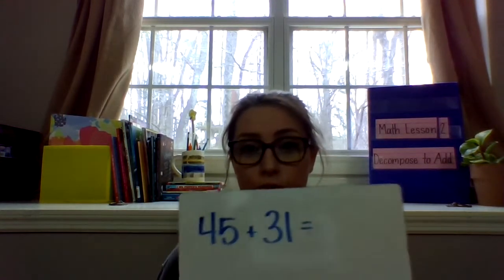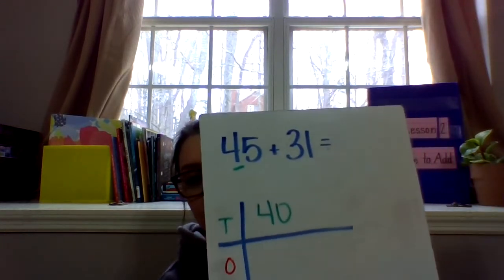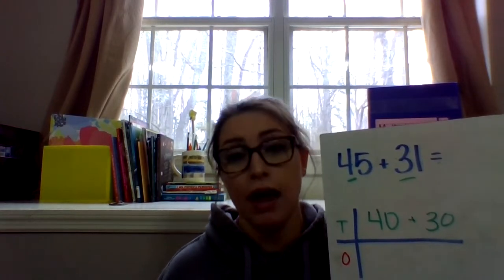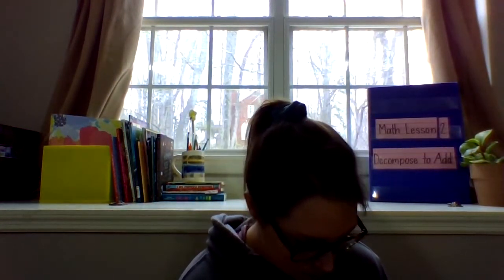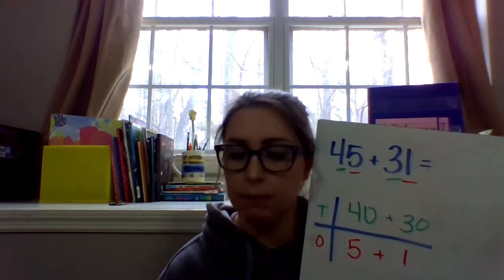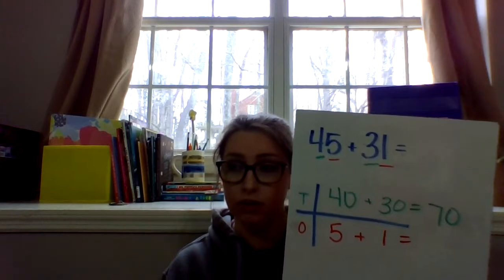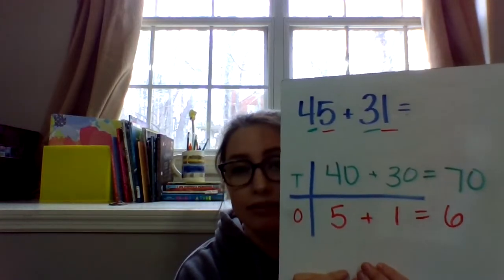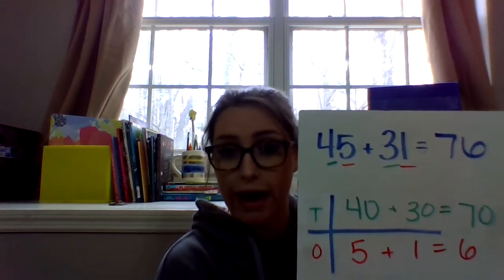Math Lesson 2: Decomposing to Add Two Digit Numbers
Distance Learning